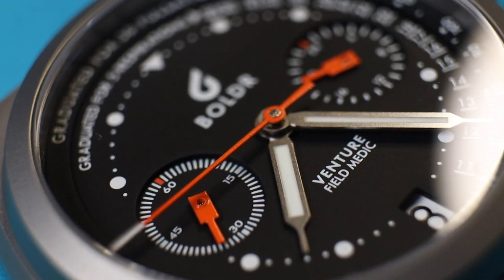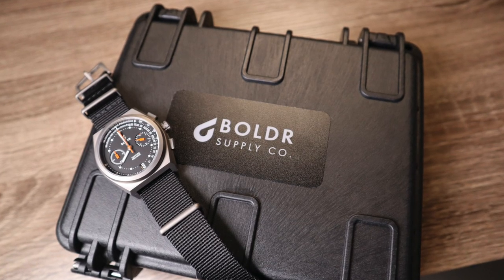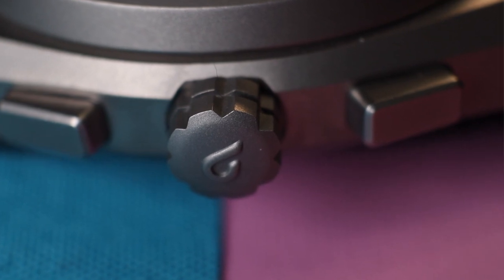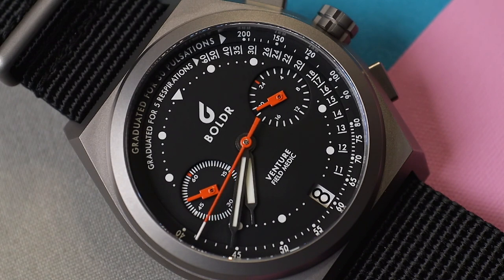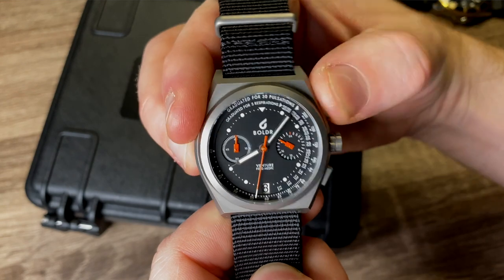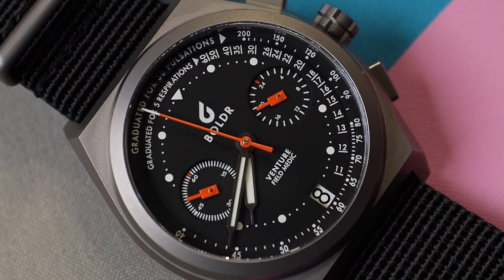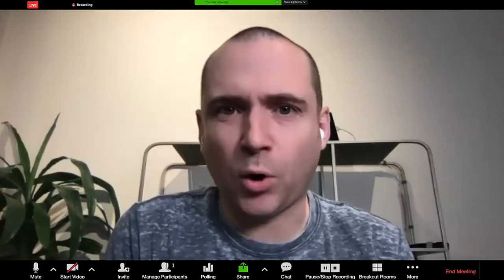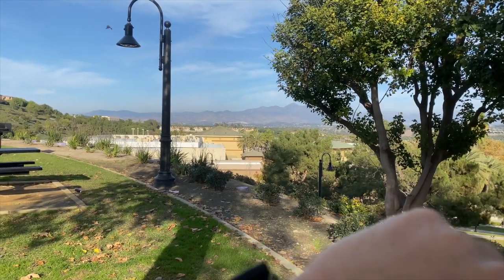Is the Boldr Medic useful to a Medic?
This week we look at the new field medic, using the meca quartz seiko movement. This great little field watch from the boldr venture watch family. See what oI think of the boldr venture and also a Medic!

Please join our Facebook group Casual Watch Talk

Any links I use in my videos are affiliate links so I do make a small commission if you use the link, this does not cost you any more but it will really help the channel.